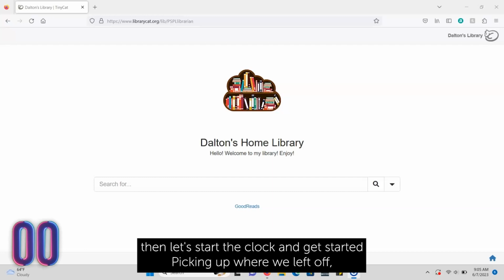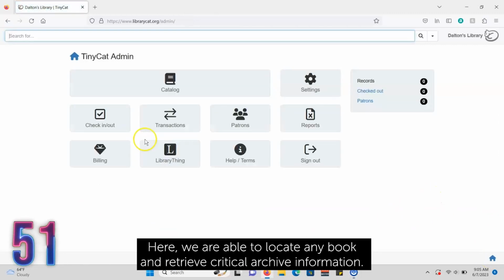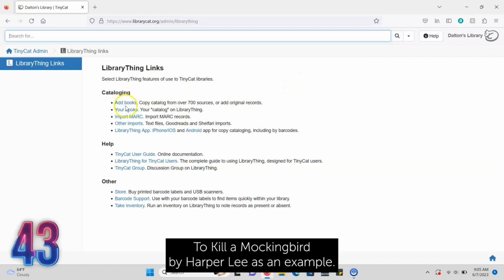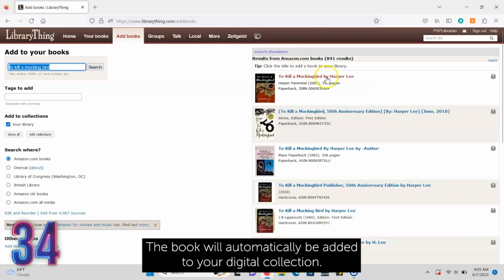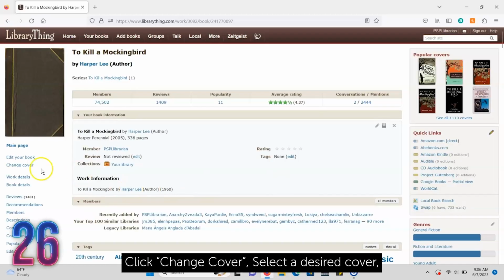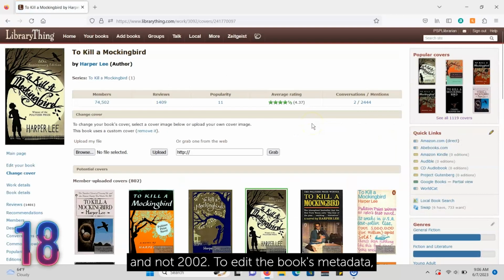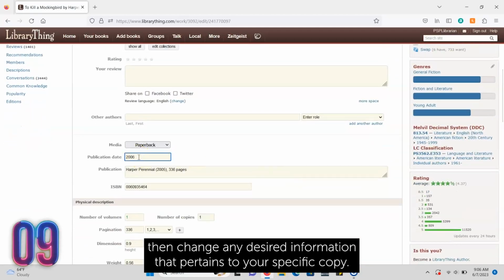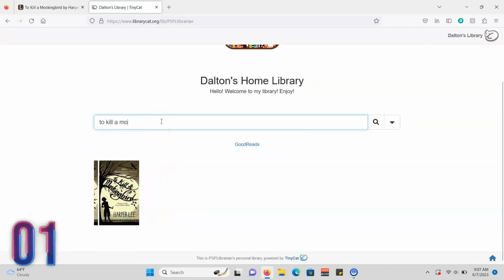60 Second Tech: Digital Library Pt. 2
Anyone with a home library should watch today’s episode! Dalton introduces two online resources, designed to digitize your home library: TinyCat and LibraryThing. Doing so, creates a virtual catalog for you to maintain and share with friends and family. In part two, Dalton demonstrates how to add books and metadata to your digital catalog using LibraryThing.